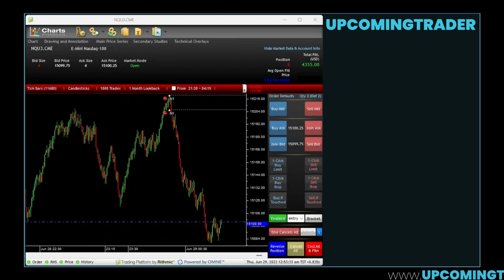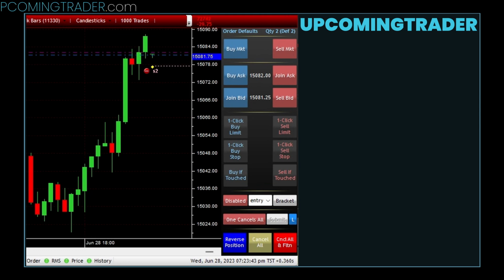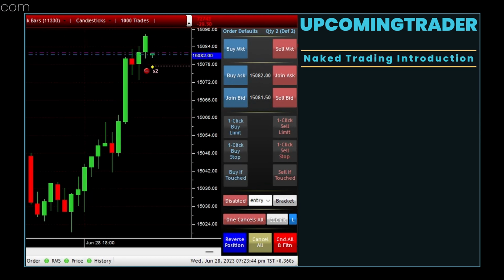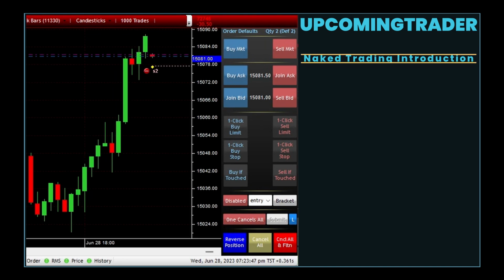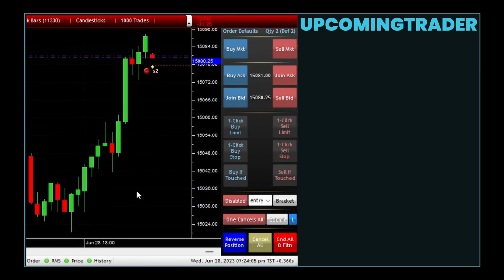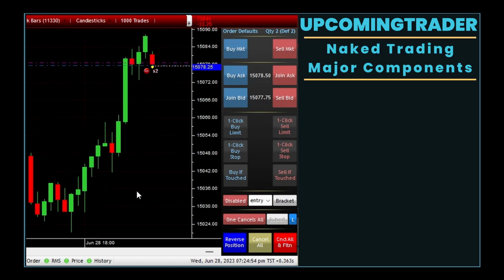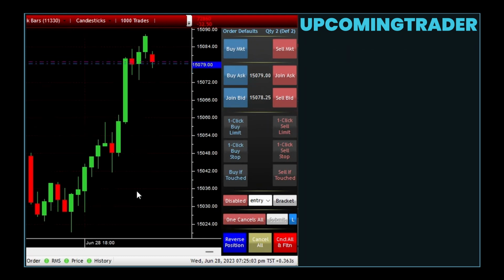Price Action Trading Strategy Swing Trading NASDAQ E-Mini Futures Contracts For 100 Plus Points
Welcome to "Price Action Trading Strategy: Swing Trading NASDAQ E Mini Futures Contracts For 100 Plus Points"!

Venture into the realm of price action as we break down its significance in swing trading, especially within the NASDAQ E Mini futures contracts market. This video is tailored to provide traders with a comprehensive trading strategy designed to achieve 100 plus points in their trades.

📌 Price Action Essentials: Dive deep into the world of price action, understanding its pivotal role in shaping effective swing and day trading strategies for futures contracts.
📌 Swing Trading Mastery: Harness the nuances of swing trading, focusing on strategies optimized for the NASDAQ E Mini futures contracts.
📌 Achieving 100 Plus Points: Equip yourself with actionable techniques and insights to target and achieve substantial points in your trades.

Whether you're new to the world of futures contracts or a seasoned trader aiming to elevate your swing trading game, this video is your go-to guide. Immerse yourself in the intricacies of price action, develop robust trading strategies, and navigate the futures contracts market with confidence.

Join us on this journey to mastering the art of swing trading in the NASDAQ E Mini futures market!